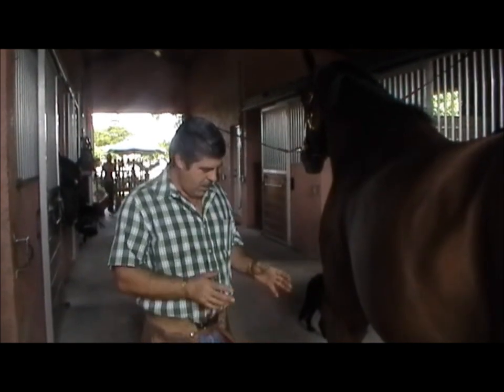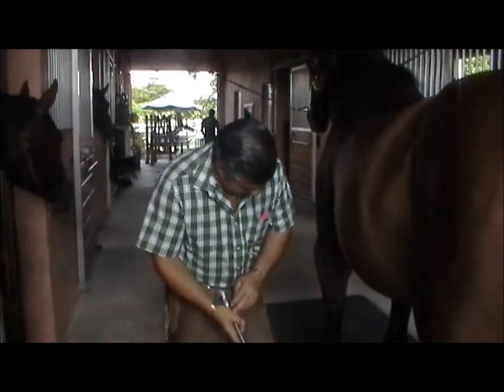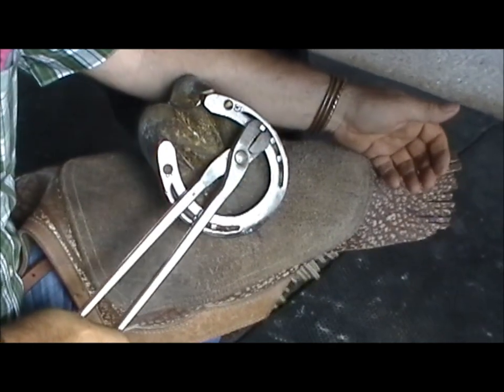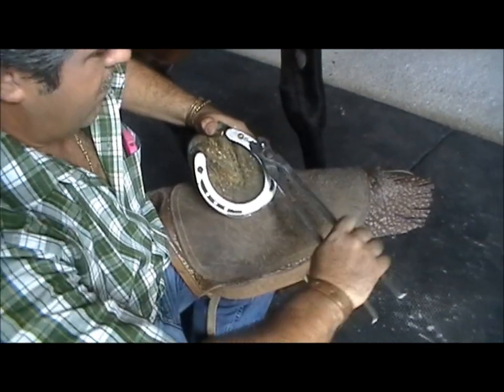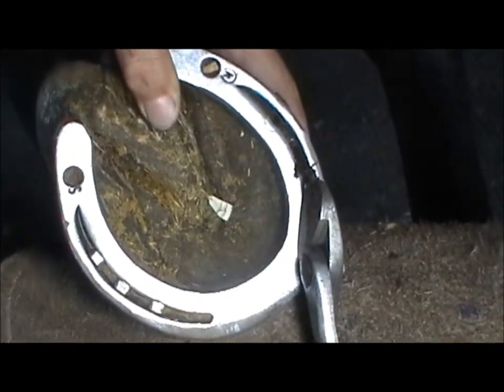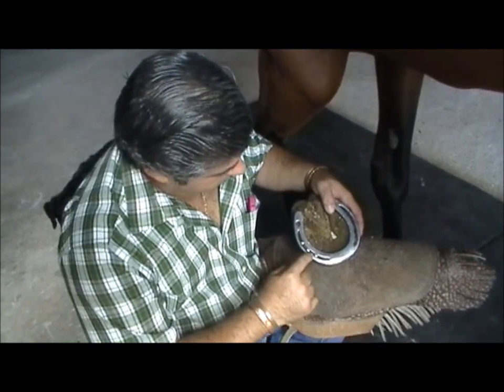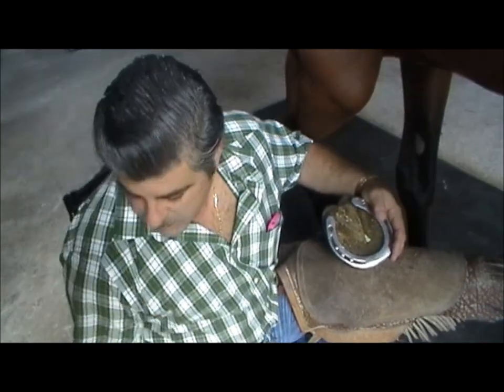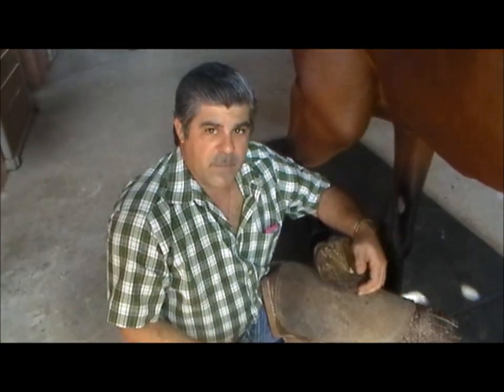How To Pull A Shoe Off Of A Horse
Dressage Hub met up with Alex Gutierrez of the International Farrier Academy. To learn how to pull a shoe off. This is a great thing to know in case of an emergency. Or if your farrier is not able to tend to your horse immediately it is much safer to pull a shoe that is hanging on by a nail than to leave it on.

This is a basic skill that all equestrians should know regardless of the discipline that you ride. Knowing how to do this can save your horses hoof from long-term damage.

Dressage Hub is your leading source of free online dressage education for everything you need to know about dressage and horses. You can find all of our experts You can ask them questions about your horse on Facebook or on Twitter at @dressagehub.